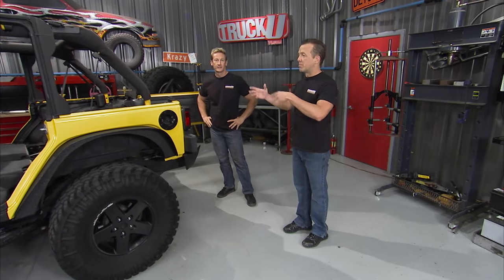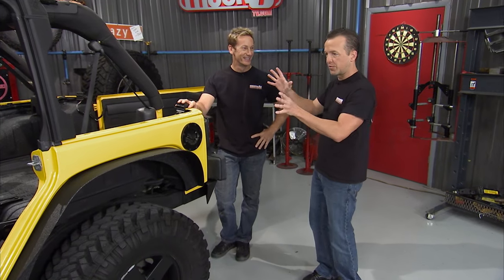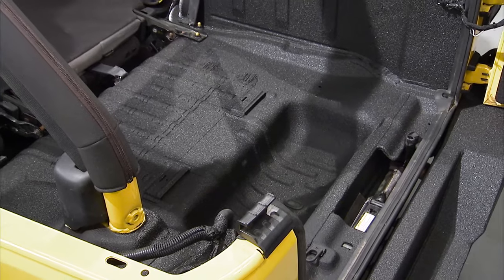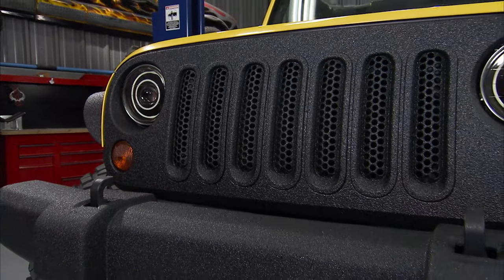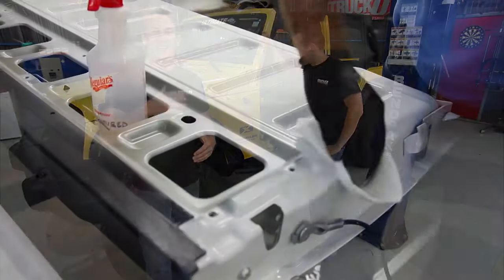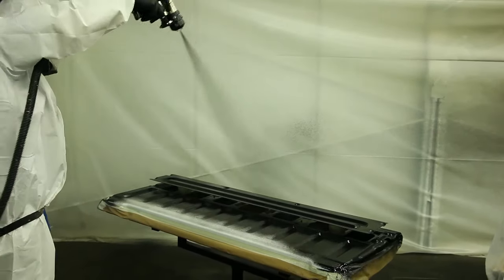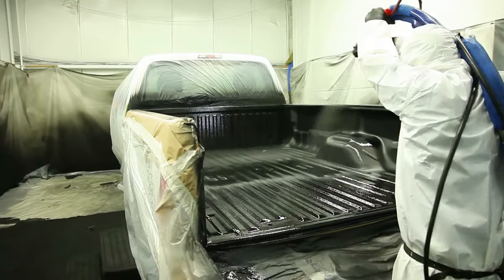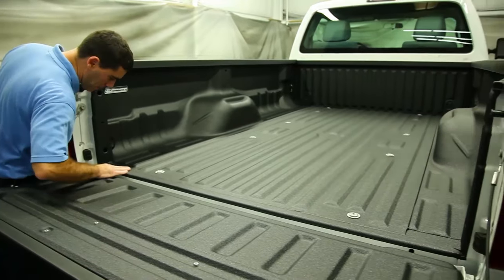Rhino Linings Jeep Wrangler on Truck U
Check out the ‪RhinoLined 2008 Jeep Wrangler JK "Trailer Rocker" on season 12 of Truck U!

‪JeepWrangler steps, rocker panels, grille, bumpers, fender wells, tailgate, tub and roll bars all professionally sprayed with the indestructible Rhino Hybrid.

Rhino Hybrid protective coating offers the best of both worlds, corrosion and chemical resistance. Sprayed up to 1/8" of an inch, it provides superior impact resistance to withstand the roughest of conditions — on or off the road.